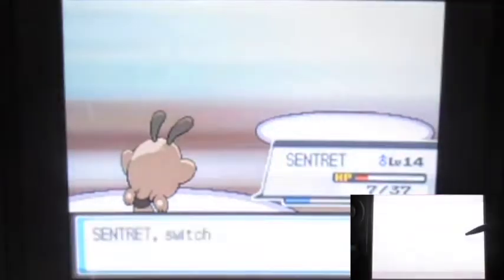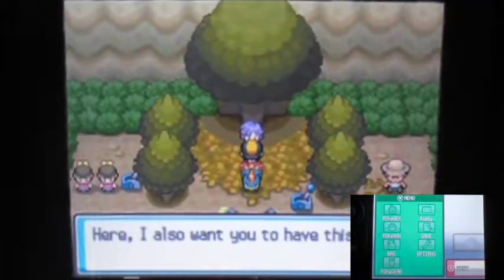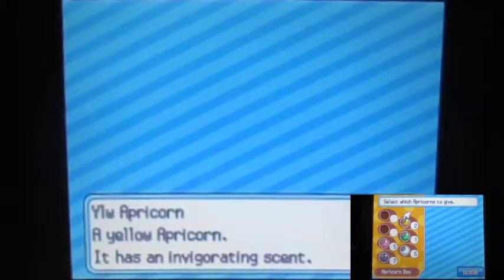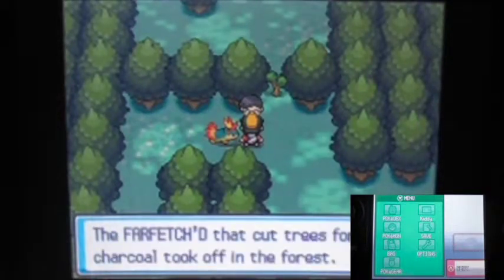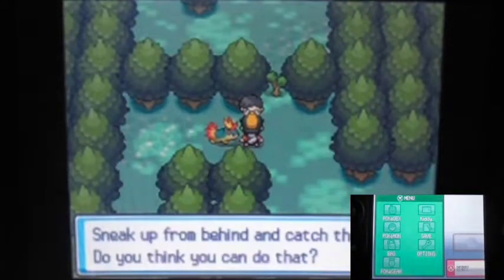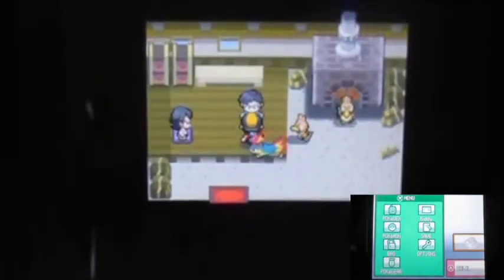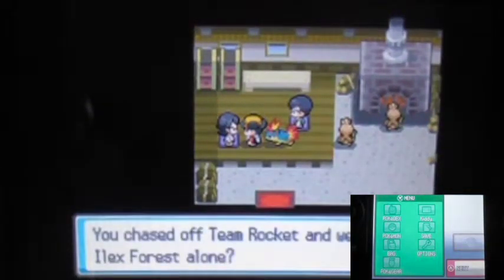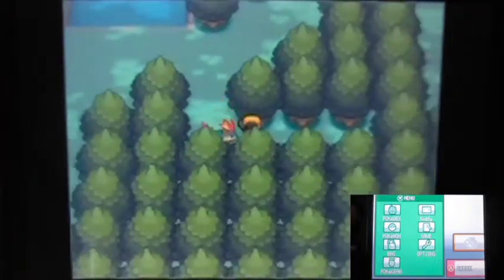Pokemon Soul Silver Part12 "Rematch Against Bugsy & Farfetch'd Chase Game!"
All right. After the unfortunate defeat in the last part.
I decided to train my team off-camera in order to win FOR SURE!
Kinda need to strategy to deal with the Scyther since it's Bugsy's toughest Pokemon.
At least I got a plan!!!
After that, I help catch the Farfetch'd that run off to the forest!!